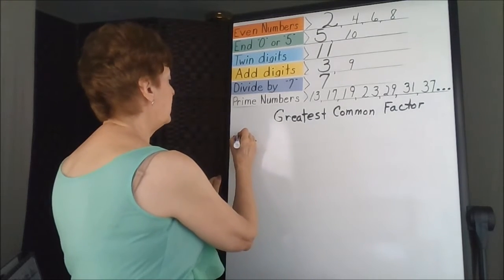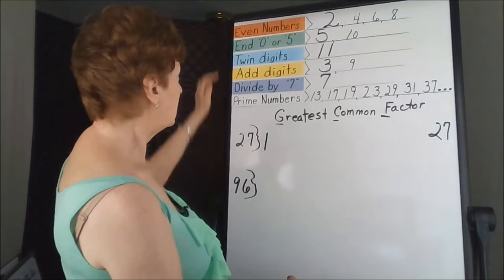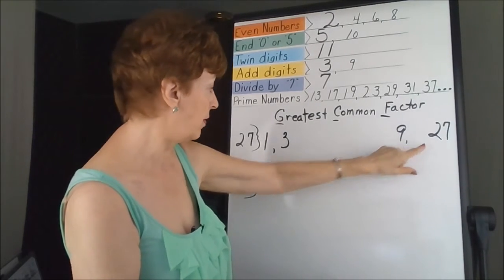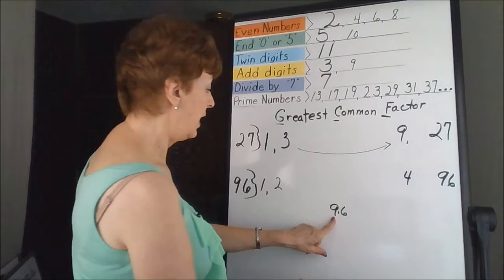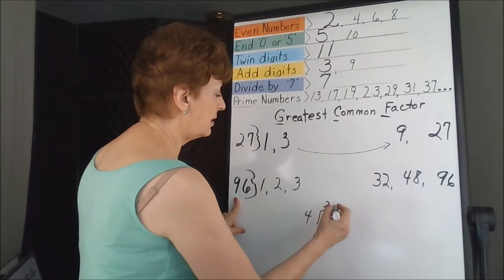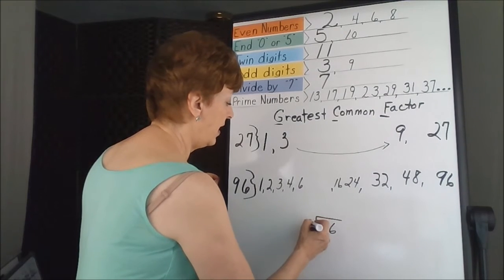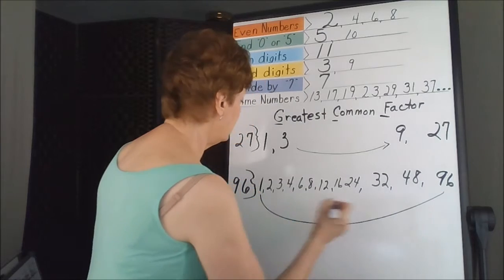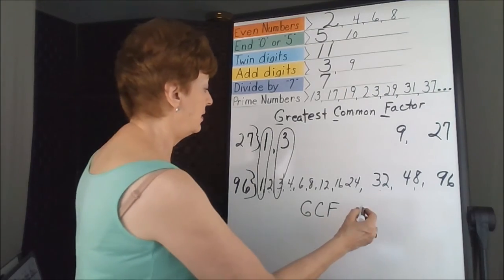Greatest Common Factor Example 3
Finding the Greatest Common Factor for 27 and 96.